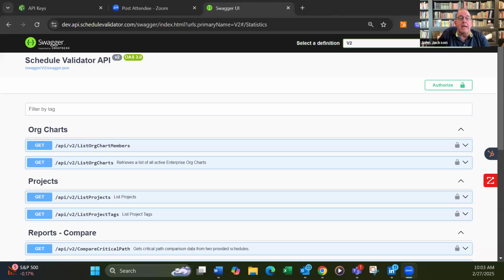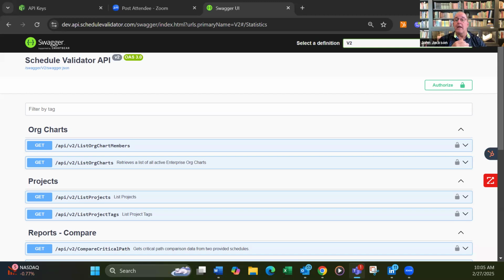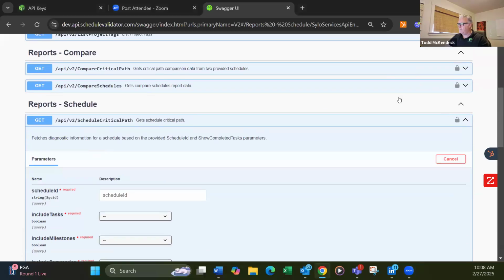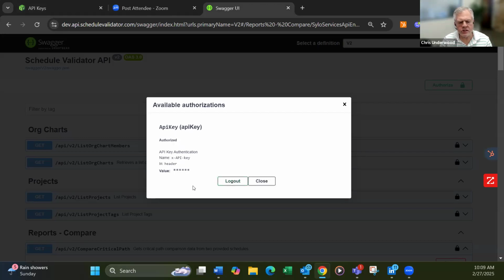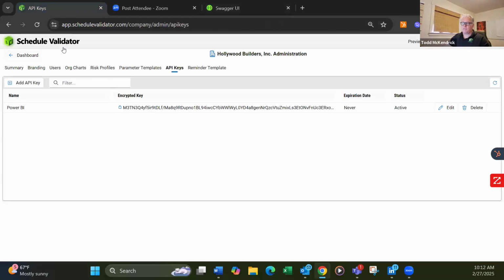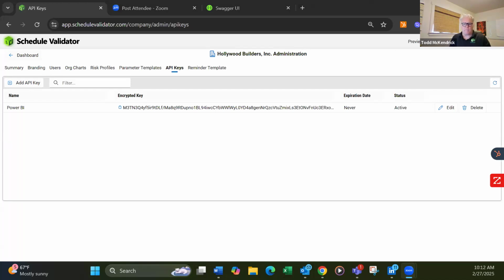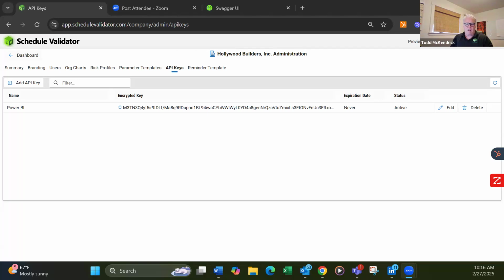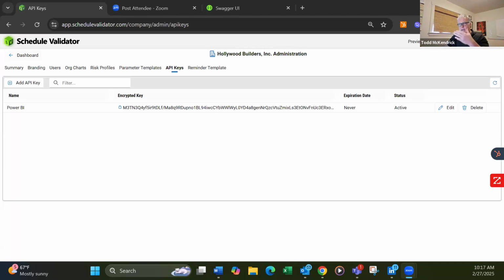Schedule Validator. The Full Picture API 2.0: Connect, Analyze, and Power Up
In this special webinar, the Schedule Validator team unveils a significant update: our new and expanded API 2.0.
This new release makes it easier than ever to pull detailed schedule data—from entire portfolios down to individual activities—directly into tools like Power BI, Oracle, and more.
John Jackson, Todd McKendrick, and Chris Underwood walk you through generating your API keys, setting up your environment, and building customized dashboards tailored to your projects, teams, and enterprise needs. Additionally, discover how we're supporting users with ready-to-use report templates and how even Professional users can now access enterprise-level API features.
👉 Ready to take your schedule insights even further? Reach out to be part of the early rollout and build the next generation of reporting with Schedule Validator.